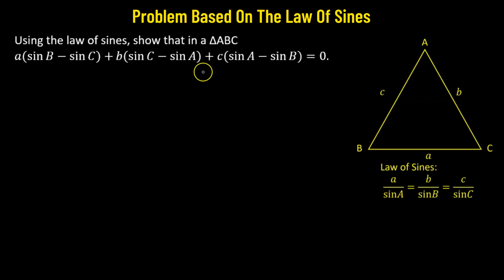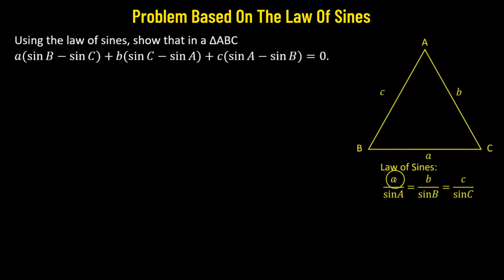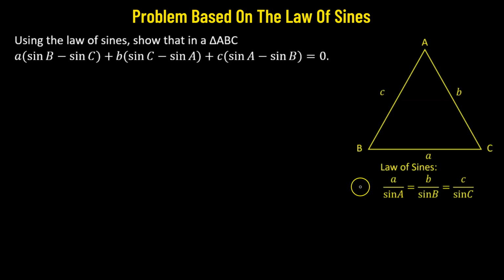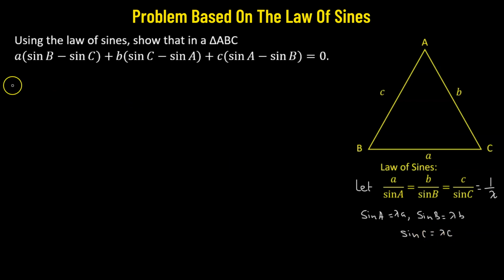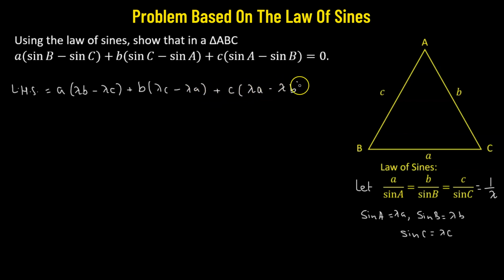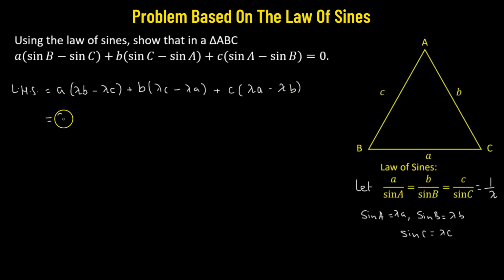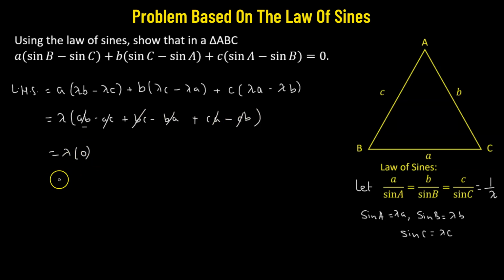26 | Trigonometry | Law Of Sines - Worked Out Problem